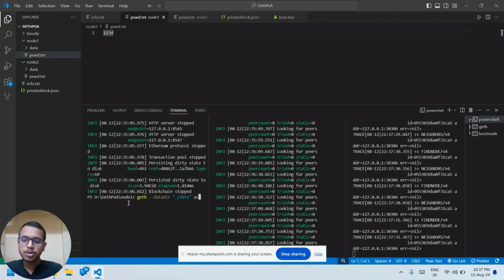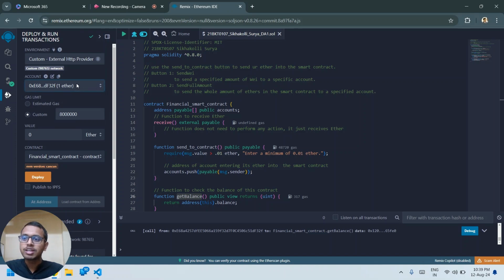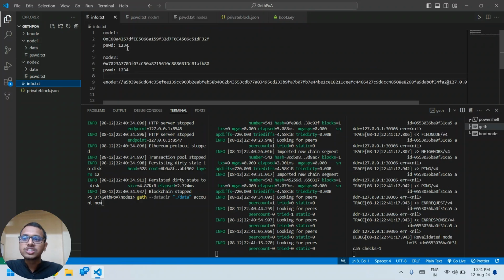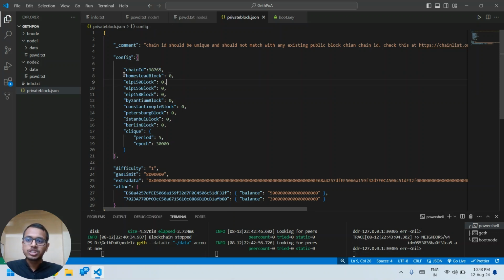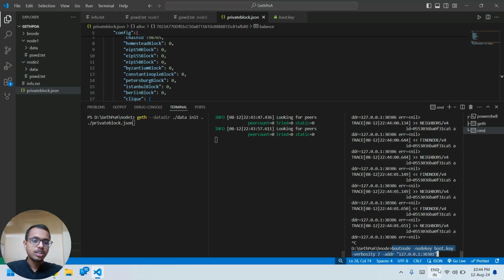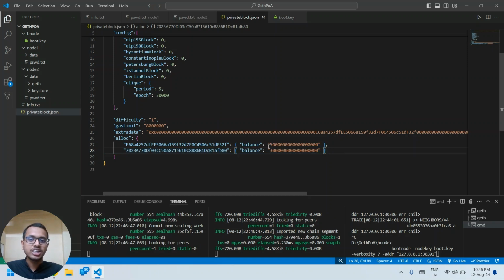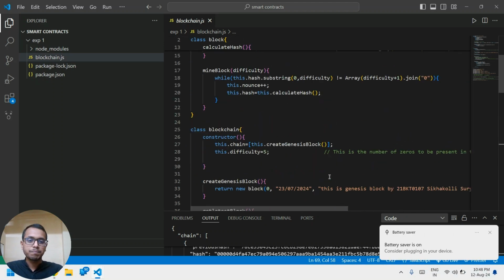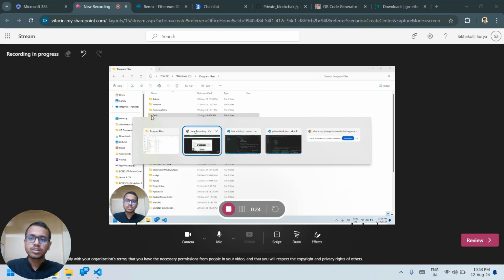How I created and deployed my own private local Blockchain Network using Geth (Go-Ethereum)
In this video, I walk you through the process of creating and deploying your own private local blockchain network using Geth (Go-Ethereum). You'll learn how to set up a customized Ethereum blockchain from scratch, configure the genesis block, and run the network on your local machine. This step-by-step guide is perfect for developers and blockchain enthusiasts looking to experiment with Ethereum in a controlled environment.

Version of Geth used is
Geth and tools v1.13.5

You may need to find this version in previous releases of